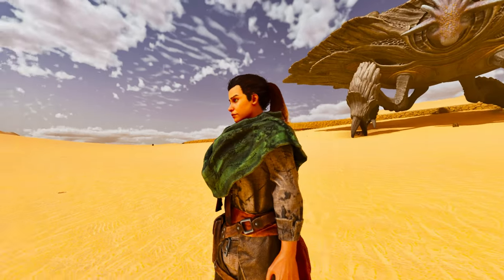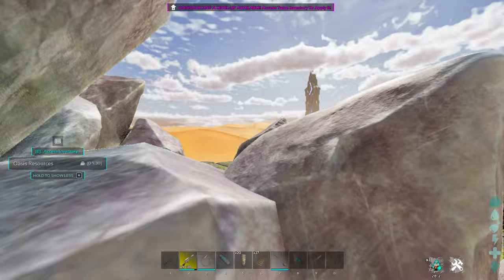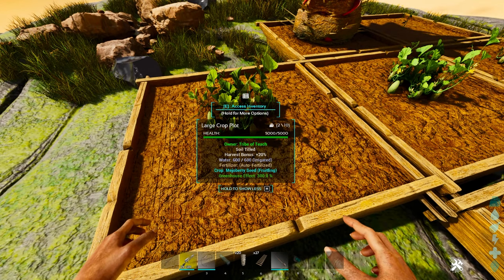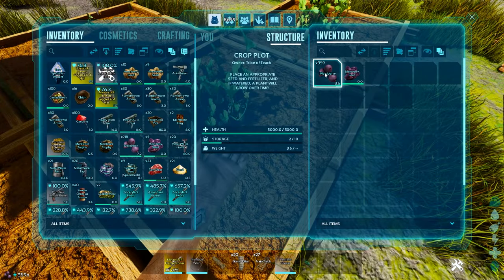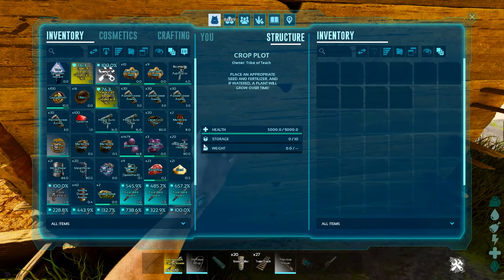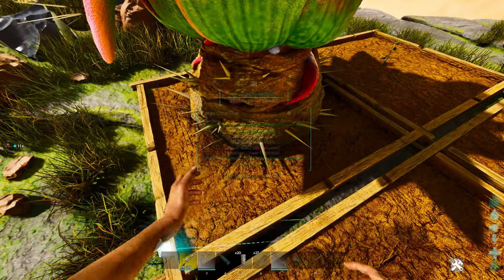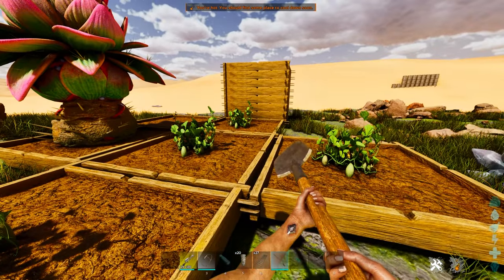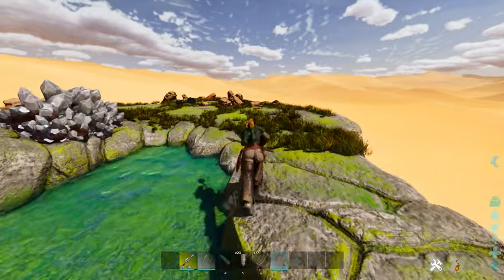OASISAUR OVERPOWERED 'SECRET' ABILITY in Ark Survival Ascended on SCORCHED EARTH!!!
This will show OASISAUR OVERPOWERED 'SECRET' ABILITY in Ark Survival Ascended on SCORCHED EARTH!!!